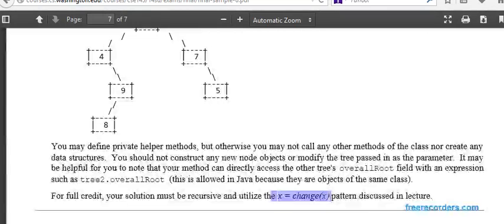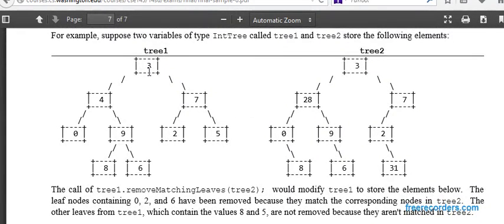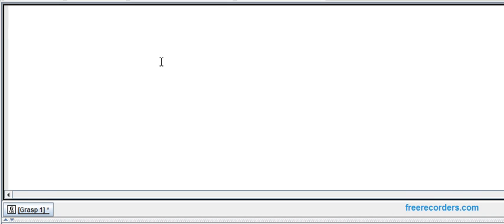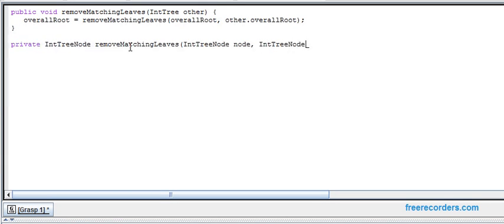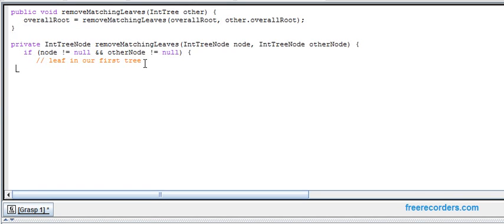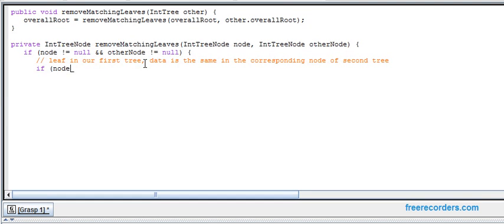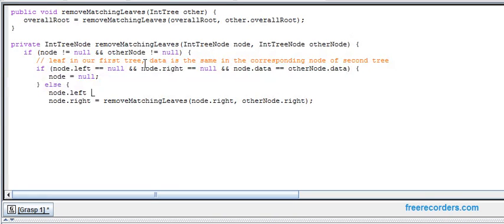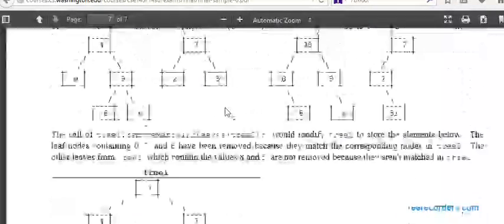removeMatchingLeaves method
this will compare two binary trees and remove any corresponding leaves from the first tree to nodes in the second tree